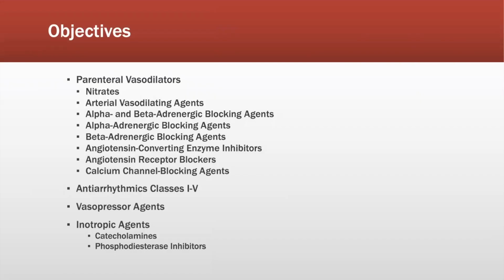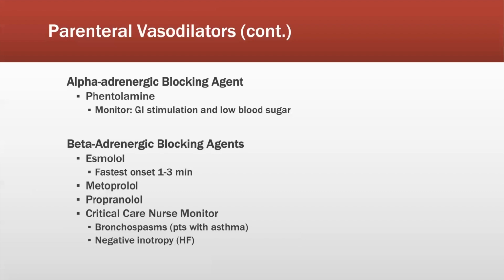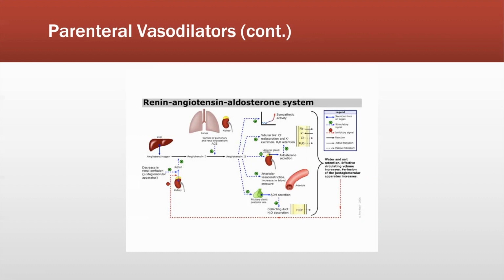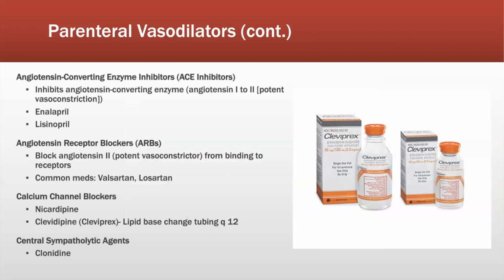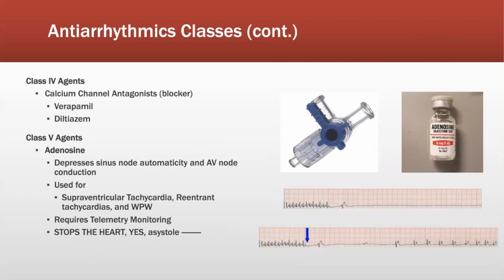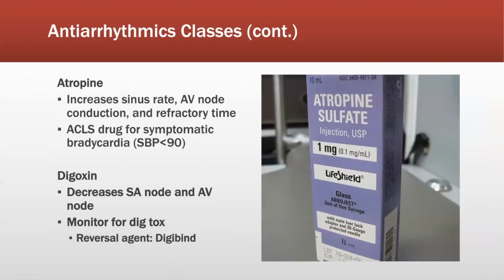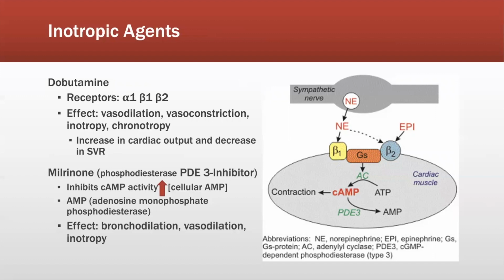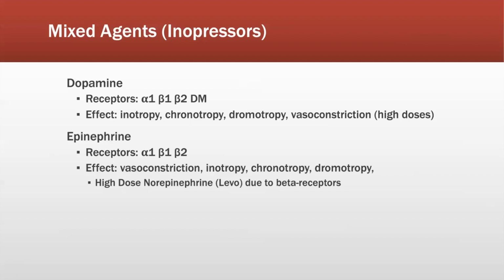CCNA Module 05 Lesson 03: Cardiovascular Pharmacology – Vasodilators, Vasopressors, Inotropes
Critical Care Cardiovascular Pharmacology for Nurses | Vasodilators, Antiarrhythmics, Vasopressors & Inotropes (CCNA Module 05, Lesson 03)

This lesson from the Critical Care Nurse Academy (CCNA) provides a comprehensive overview of cardiovascular pharmacology in critical care nursing, focusing on the major medication classes used in the ICU: vasodilators, antiarrhythmics, vasopressors, and inotropic agents. This content is designed for ICU, step-down, telemetry, and emergency nurses who want to understand how cardiovascular medications affect preload, afterload, contractility, heart rate, cardiac output, and systemic vascular resistance.

In this episode, you will learn:
The role of parenteral vasodilators (including nitrates and arterial vasodilators) in reducing preload and afterload
How alpha- and beta-adrenergic blocking agents affect heart rate, contractility, and blood pressure
The clinical framework for antiarrhythmic drug classes I–V and how they impact cardiac conduction and rhythm management
When and why vasopressor agents are used to support mean arterial pressure and organ perfusion in shock states
How inotropic agents (including catecholamines and phosphodiesterase inhibitors) improve cardiac output in cardiogenic shock and acute decompensated heart failure
How to connect medication selection to hemodynamic assessment and real-time bedside decision-making in critically ill patients
This video is part of the Critical Care Nurse Academy curriculum and is intended to help nurses move beyond memorization to develop true clinical reasoning with vasoactive drips and cardiovascular medications in high-acuity settings.

Whether you are:
A nurse transitioning into critical care
An ICU nurse wanting to strengthen pharmacology and hemodynamics
A step-down or telemetry nurse managing vasoactive infusions
A nursing student preparing for ICU practice or CCRN concepts
This lesson will help you understand why certain cardiovascular medications are chosen, what physiologic changes to expect, and how to anticipate patient responses when titrating drips in the ICU.

Speaker:
Danielle E. Urness, APRN, DNP
Neurosurgery Nurse Practitioner
Critical Care Educator & Nursing Instructor

Recommended Audience:
Critical Care Nurses
Critical Care Nurse Interns
Nursing Students
Medical Students
Advanced Practice Providers interested in critical care

switching to novanurse.org (website currently under construction as of March 2026)